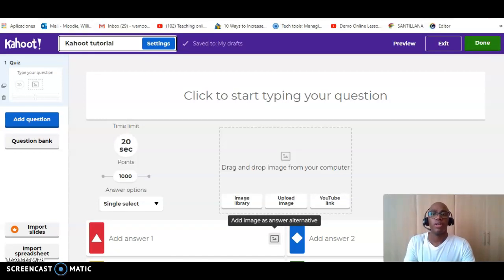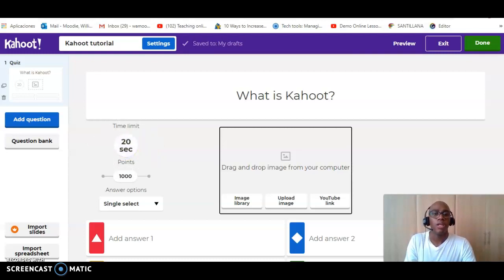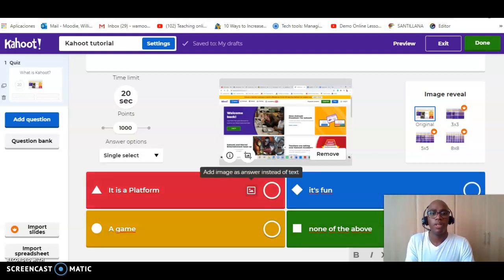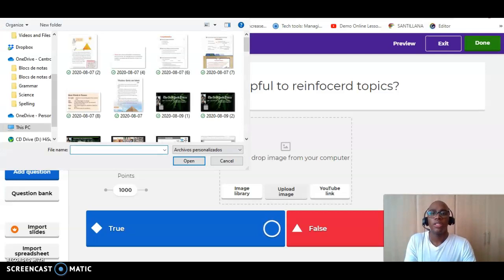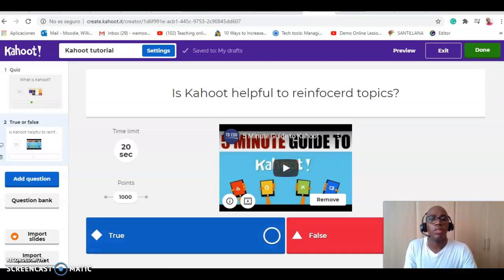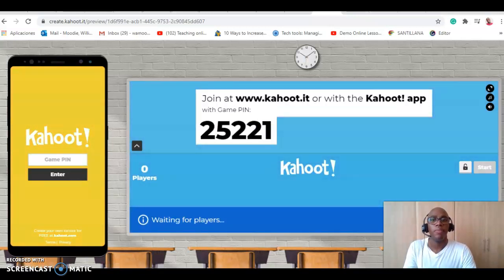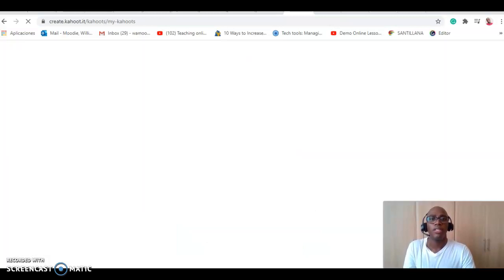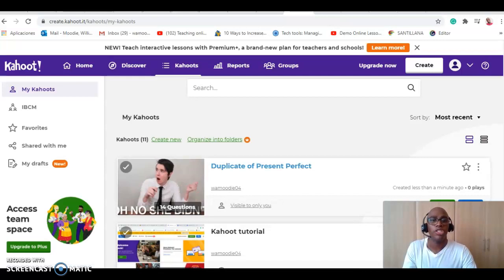Kahoot Tutorial for Teachers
Help teacher gain better attention in their virtual class